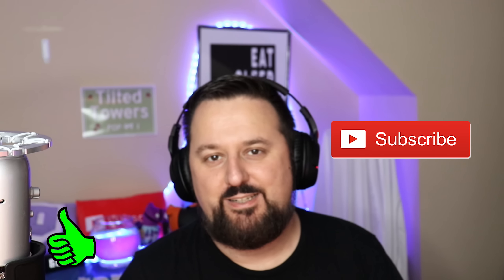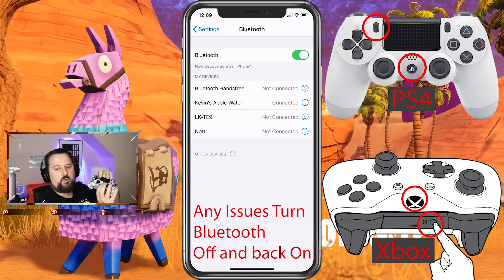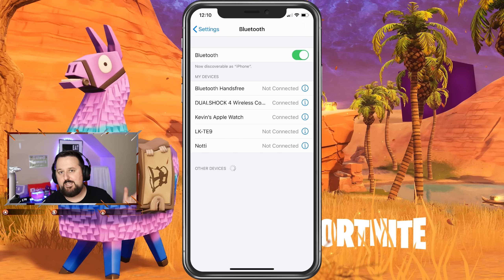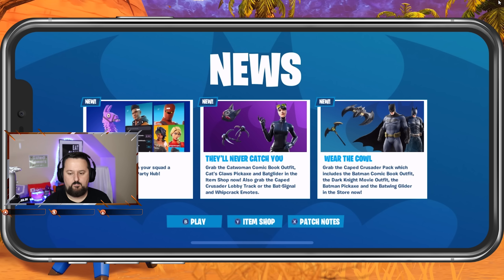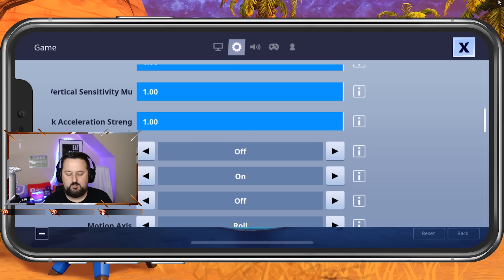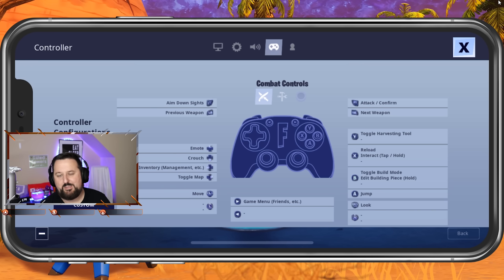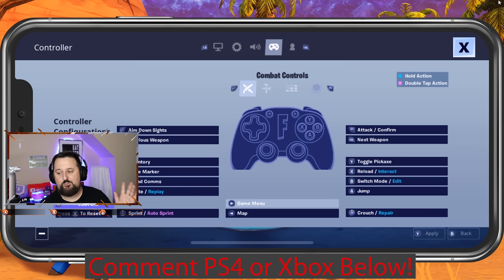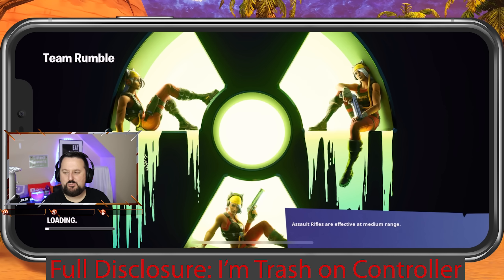How To Play Fortnite Mobile with Controller (PS4 or Xbox) 2019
How To Play Fortnite Mobile with Controller (PS4 or Xbox) 2019 This will show you how to setup Fortnite mobile with controller and NO HACKS or CHEATS!  This is a new feature that was added to iOS 13 on iPhone!
 ▬▬▬▬▬▬▬▬Secure VPN ▬▬▬▬▬▬▬▬
▬▬▬▬▬▬▬▬ Support ▬▬▬▬▬▬▬▬▬▬▬▬
Fortnite Creator Code: Kevinsmak
▬▬▬▬▬▬▬▬ My Equipment ▬▬▬▬▬▬▬▬▬▬
     ▬▬▬▬▬▬▬▬ ✓ Streaming ▬▬▬▬▬▬▬
     ▬▬▬▬▬▬▬▬ ✓ Computer ▬▬▬▬▬▬▬
CYBERPOWERPC BattleBox Ultimate:
     ▬▬▬▬▬▬▬▬ ✓ Monitor(s) ▬▬▬▬▬▬▬
     ▬▬▬▬▬▬▬▬ ✓ Keyboard ▬▬▬▬▬▬▬
     ▬▬▬▬▬▬▬▬ ✓ Mouse ▬▬▬▬▬▬▬
     ▬▬▬▬▬▬▬▬ ✓ Headset ▬▬▬▬▬▬▬
HyperX Cloud Flight Wireless Gaming Headset
     ▬▬▬▬▬▬▬▬ ✓ Camera ▬▬▬▬▬▬▬